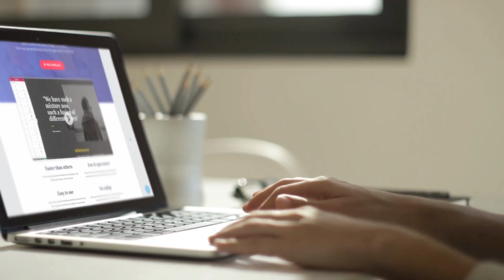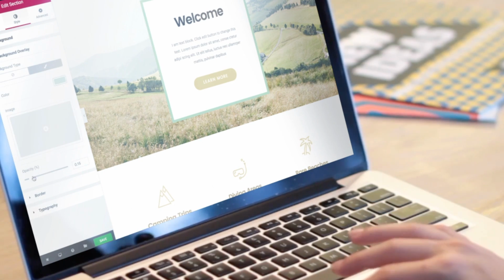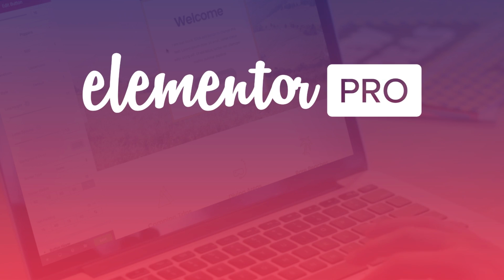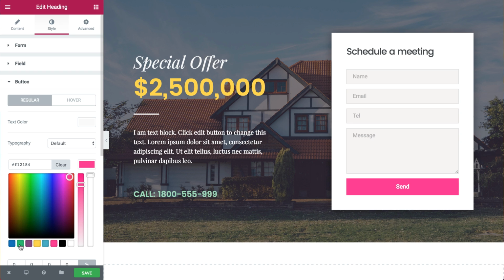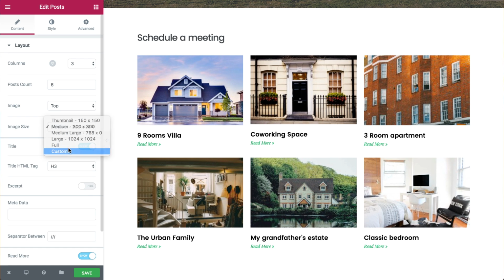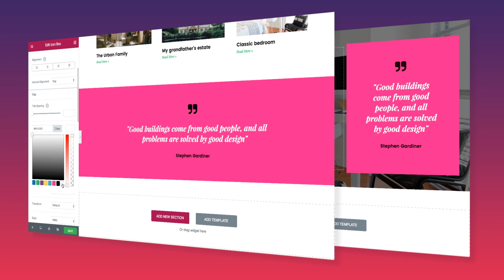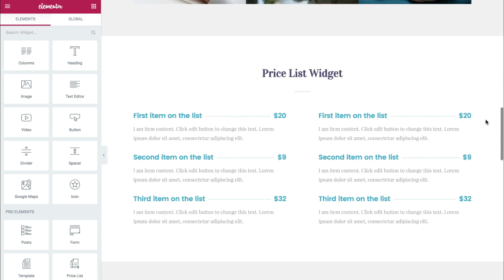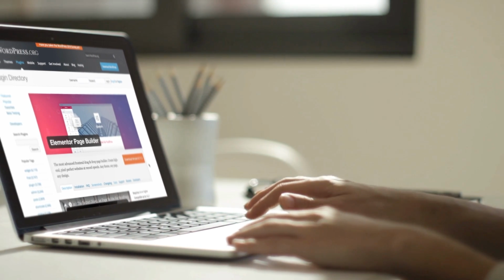Introducing Elementor Pro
Meet Elementor Pro, the most advanced WordPress page builder that will supercharge how you design and manage your WordPress websites.